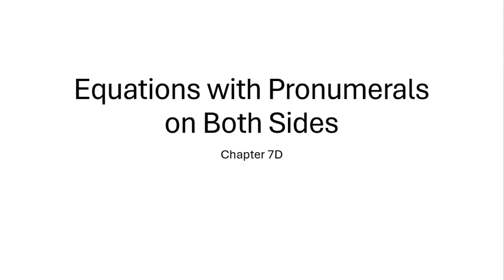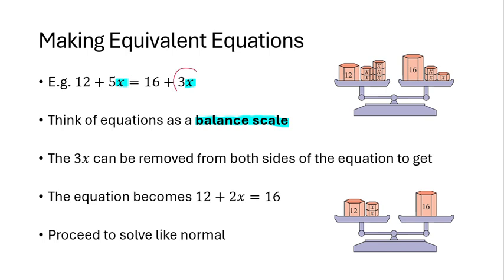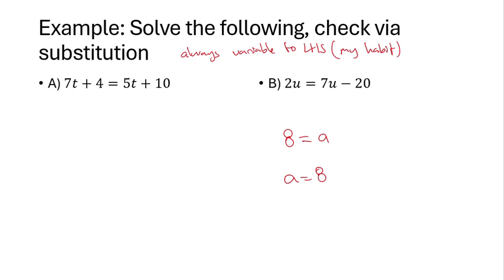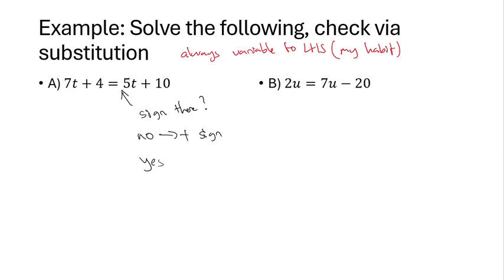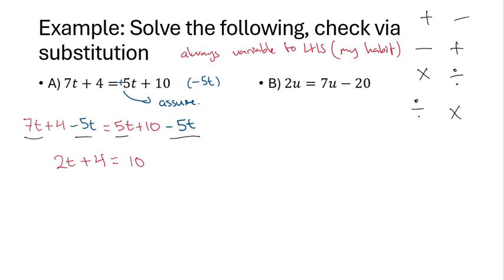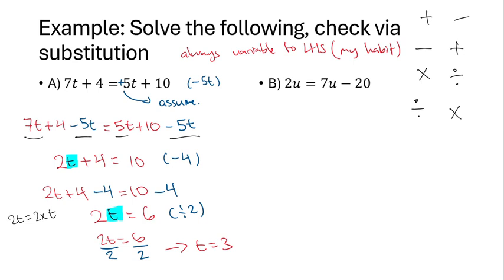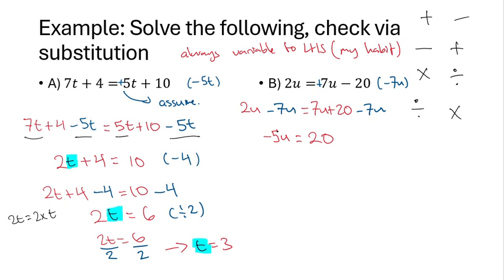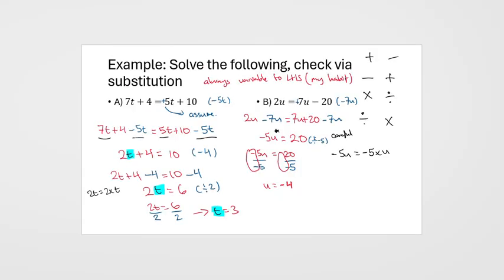7D Equations with Pronumerals on Both Sides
Trying to solve equations when pronumerals are on both sides.

Move the variable to one side only.
Apply Inverse Operations